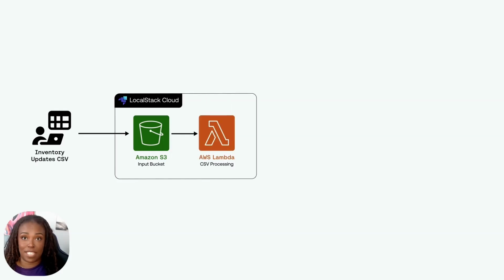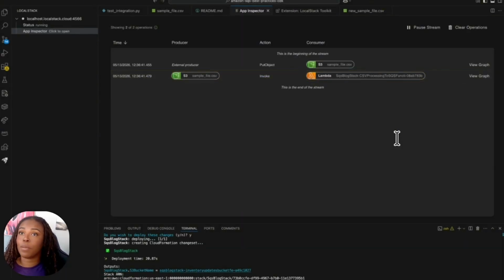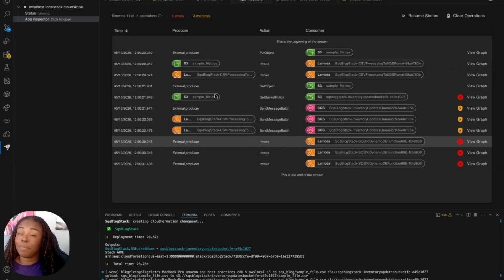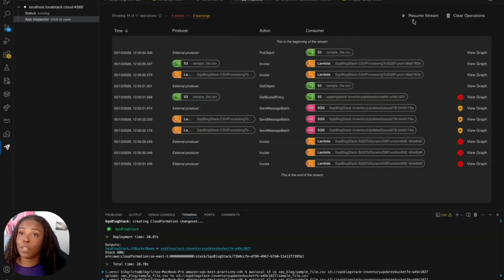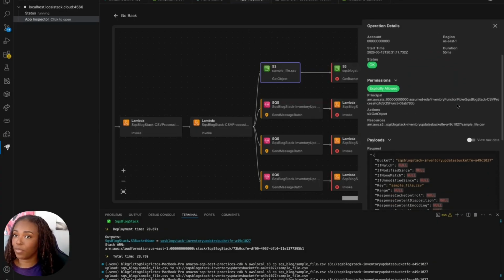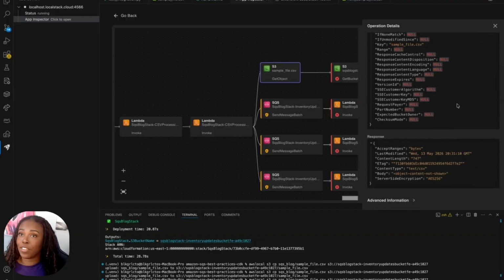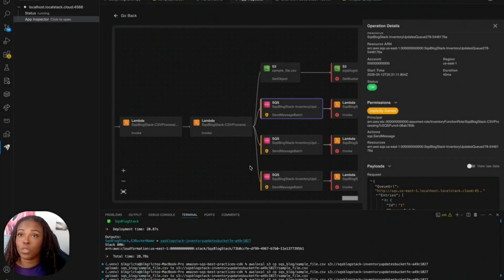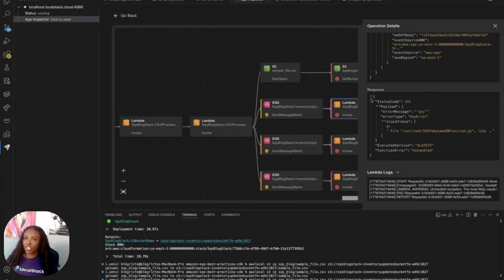I Tried App Inspector...and You Won't Believe What Happened Next!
Debug AWS Event-Driven Apps Locally with App Inspector (LocalStack)

This episode introduces App Inspector, built into LocalStack, which automatically records a searchable, real-time stream of every AWS API call your app makes locally so you can see how asynchronous service chains behave before provisioning real AWS resources. 📘 Read the full blog post for step-by-step details

00:00 Debugging Loop Pain
00:16 Why Visibility Fails
00:44 Meet App Inspector
01:09 Live Pipeline Walkthrough
01:49 Graph View Insights
02:31 Payload Details Panel
03:03 Catching Real Errors
03:44 Faster Local Debugging
04:10 Wrap Up and Subscribe